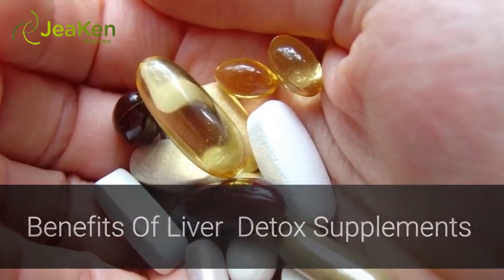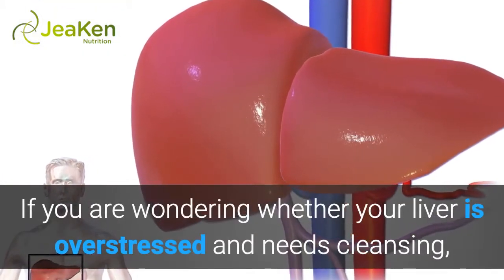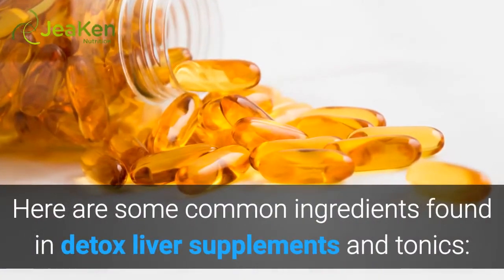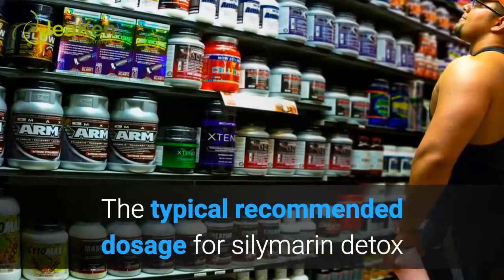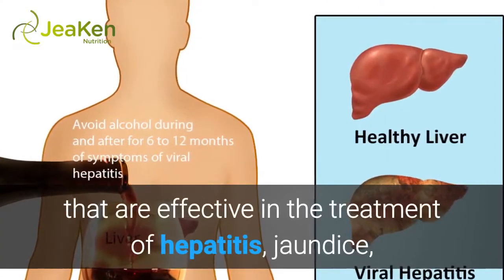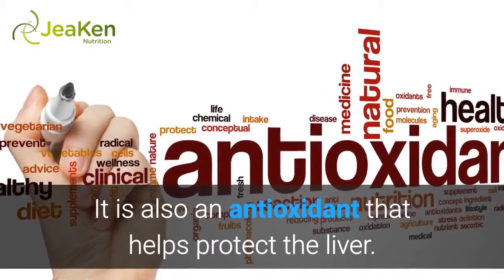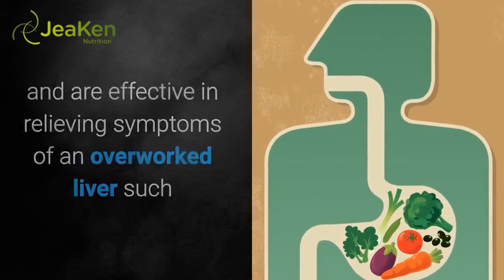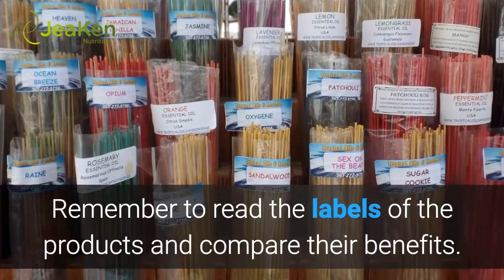Benefits Of Liver Detox Supplements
The liver is the main filtering organ of the body. It filters and cleanses our blood. With this critical function, it is very important to make sure your liver is healthy. Just like any other filter, your liver needs regular cleaning. However, it is only just recently when people started paying attention to their livers and its huge role in maintaining good health.

If you are wondering whether your liver is overstressed and needs cleansing, watch out for the following symptoms: poor digestion, constipation, weight gain around the waist, abdominal bloating, intense mood swings, difficulty in concentrating, depression, sugar cravings, extreme fluctuations of blood sugar level, and chronic fatigue syndrome.

If you have one or more of the above symptoms, there are many liver detox supplements that can help you. Here are some common ingredients found in detox liver supplements and tonics:

Milk Thistle: This herb is probably the most widely used and recommended herb for restoring the health of the liver. Its active ingredient is silymarin, an extract of the plant’s seeds, which works in three ways – prevents the entry of toxins to the liver, stimulates liver cell growth, and clears the liver of free radicals with its excellent antioxidant properties. The typical recommended dosage for silymarin detox liver supplements range from 500 mg to 2000 mg once a day.

Dandelion root: Just like milk thistle, dandelion root has been used for centuries to treat many liver complaints. Dandelion has bitter properties that stimulate the functions of the liver as well as the digestive glands. Studies have proven that dandelion has properties that are effective in the treatment of hepatitis, jaundice, inadequate secretion of bile and swelling of the liver.

Taurine: This is the main amino acid needed in the elimination of toxic chemicals and substances produced during metabolism. Taurine deficiency decreases the liver’s ability to detoxify the body that is why most, if not all, detox liver supplements and tonics include taurine. It is also an antioxidant that helps protect the liver.

Other protective and restorative ingredients that you can find in detox liver supplements are globe artichoke, Shizandra berry, Barberry bark, Slippery Elm bark, Yellow Dock, Astragalus Root and Psyllium to aid the liver’s metabolism function.

Liver detox supplements typically blend many of the herbs mentioned above in their formulas. Their effects sometimes benefit other organs, too, not just your liver and are effective in relieving symptoms of an overworked liver such as digestion problems. You find many types of liver detox supplements that can address your specific need – whether you are already ailing from high toxicity in your liver or you would like to undergo a preventive cleansing program. Whatever your case is, always seek advice from your doctor and a knowledgeable sales staff when buying liver detox supplements. Remember to read the labels of the products and compare their benefits.